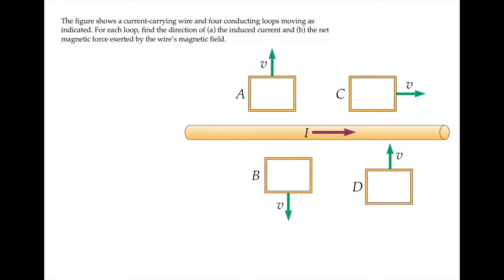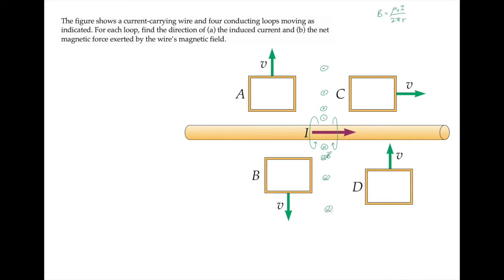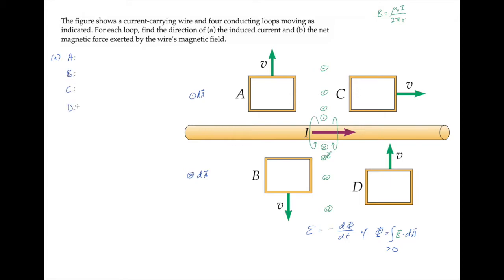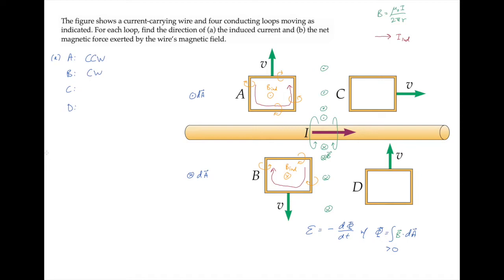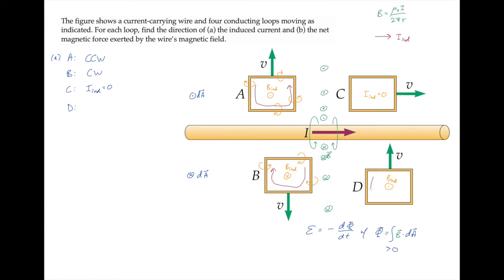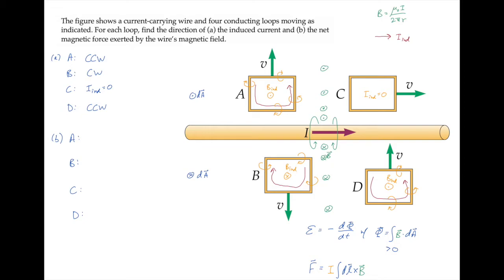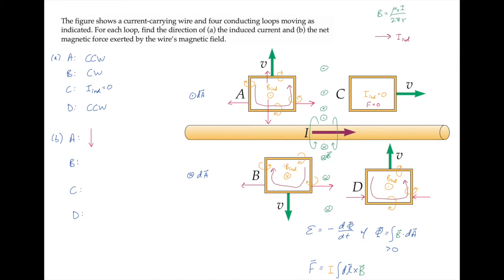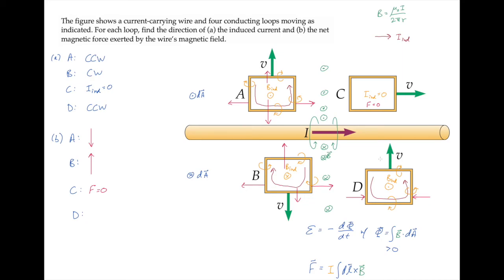E&M: Lenz's Law. Level 2, Example 1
The figure shows a current-carrying wire and four conducting loops moving as indicated. For each loop, find the direction of (a) the induced current and (b) the net magnetic force exerted by the wire’s magnetic field.